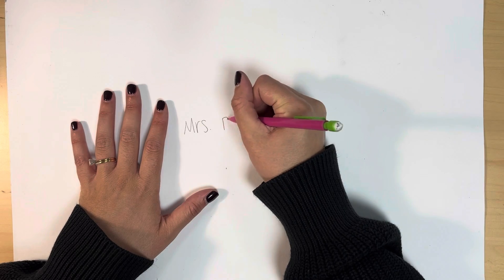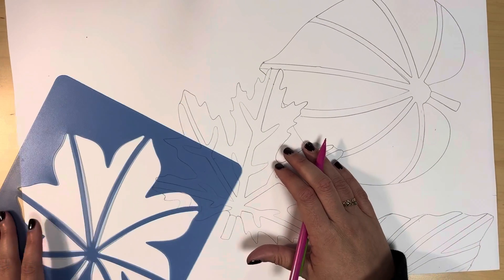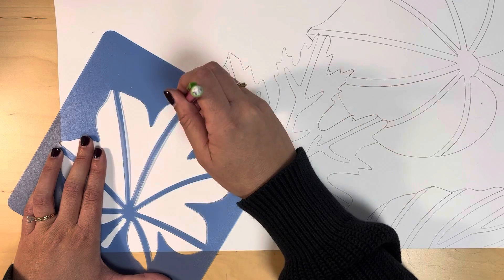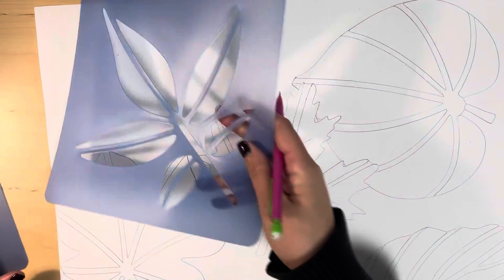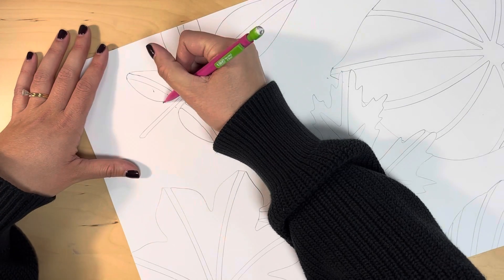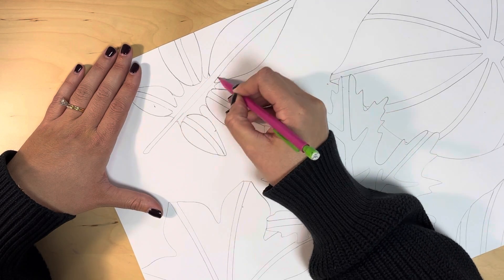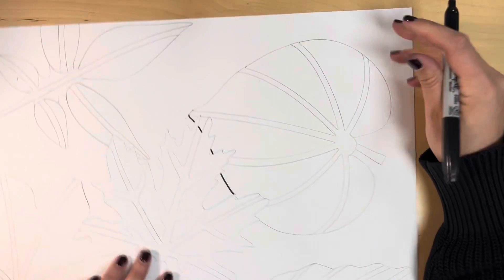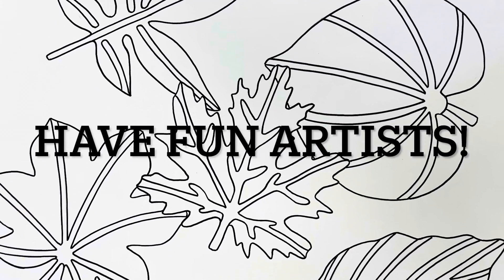Overlapping Leaves Design - Part 1